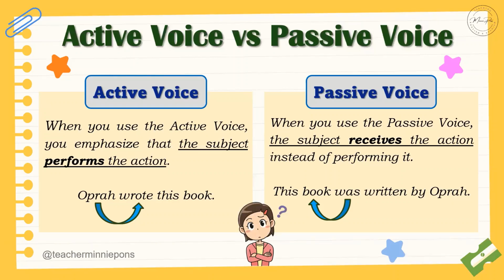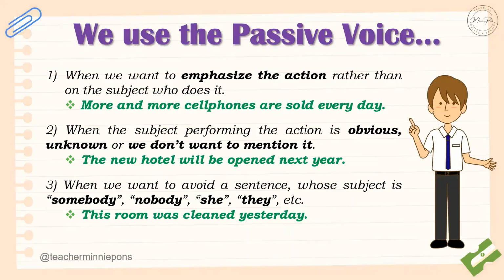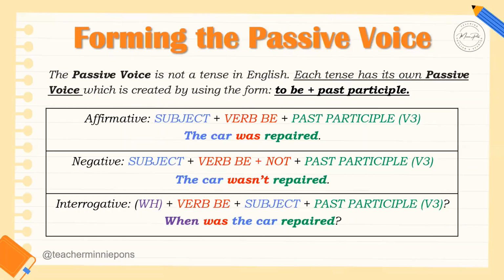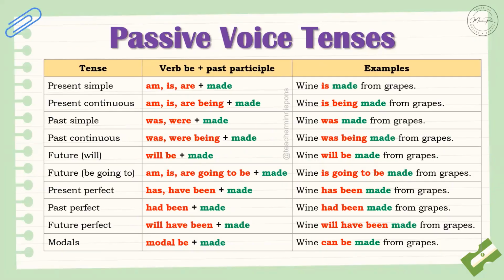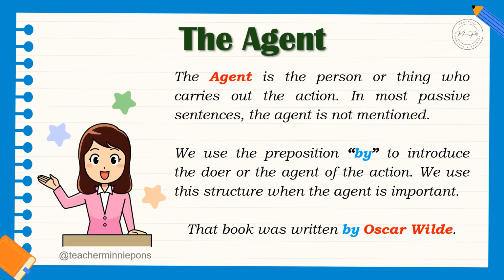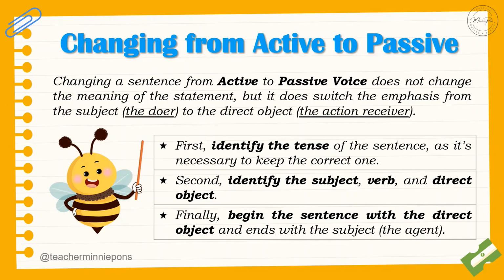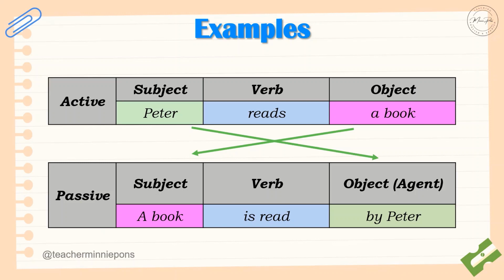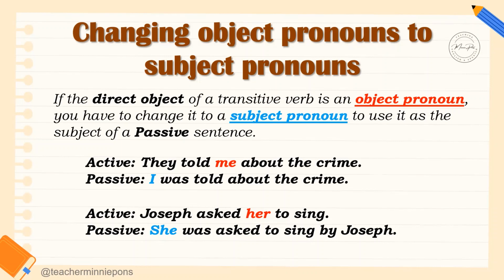Passive Voice (Active Voice vs Passive Voice)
✨ English
The passive voice is used to show interest in the person or object that experiences an action rather than the person or object that performs the action. In other words, the most important thing or person becomes the subject of the sentence. I hope this video can help you to understand how to use the passive voice.

✨ Spanish
La voz pasiva se utiliza para mostrar interés en la persona u objeto que experimenta una acción en lugar de en la persona u objeto que realiza la acción. En otras palabras, la cosa o persona más importante se convierte en el sujeto de la oración. Espero que este vídeo pueda ayudarte a entender cómo utilizar la voz pasiva.